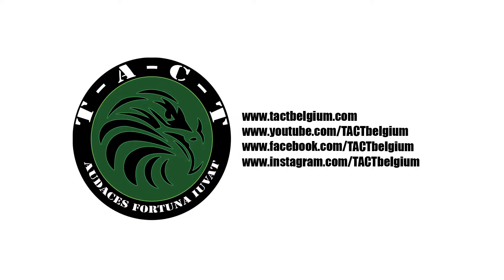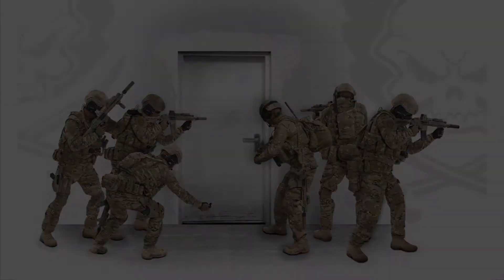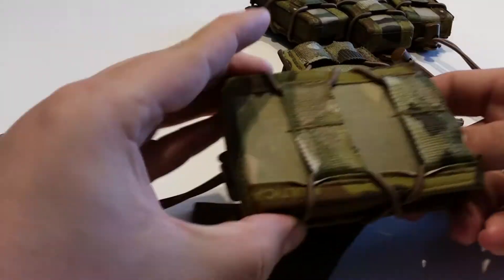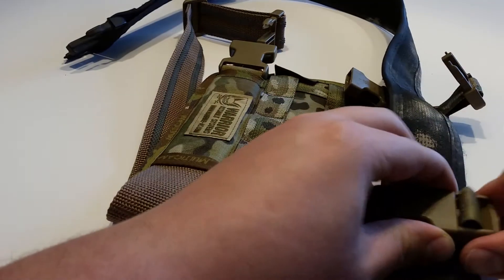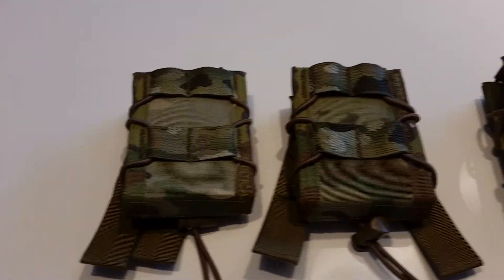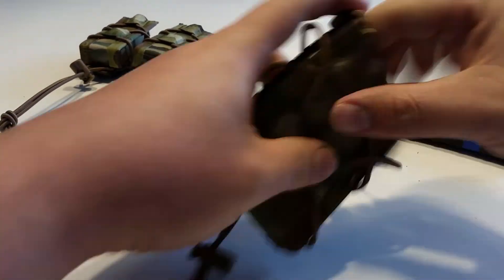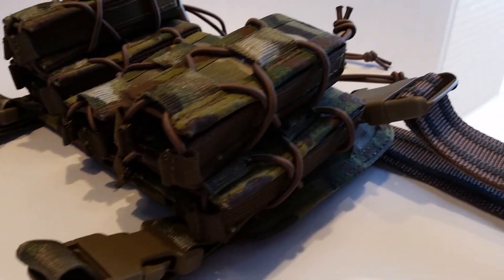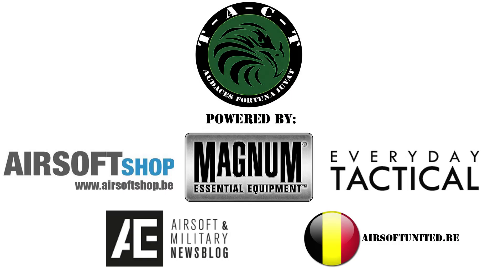REVIEW - Warrior Assault Systems Sabre Leg Rig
Review of the warrior assault systems Sabre Leg Rig in Multicam